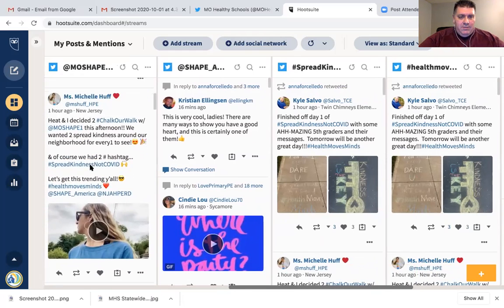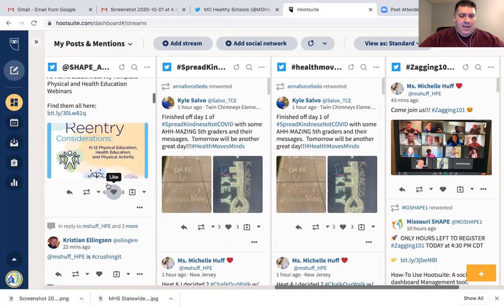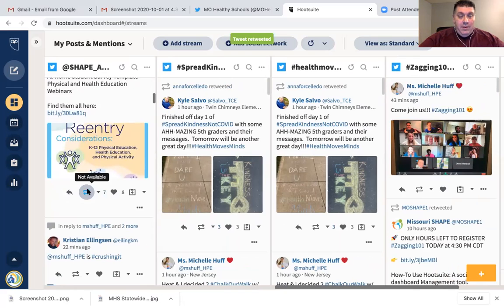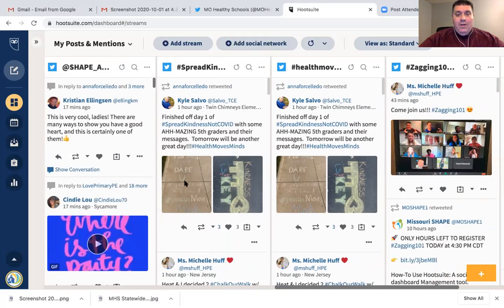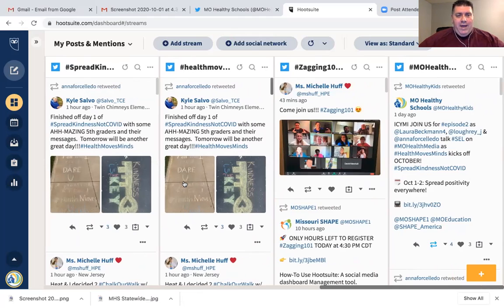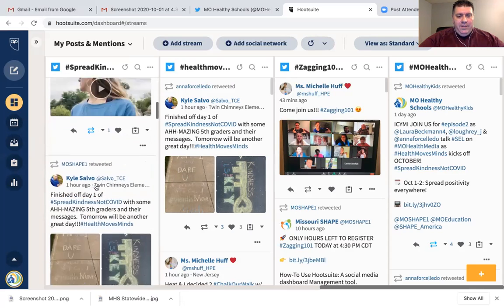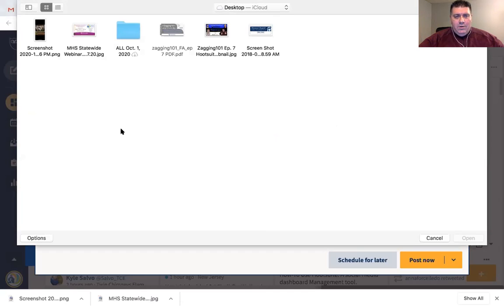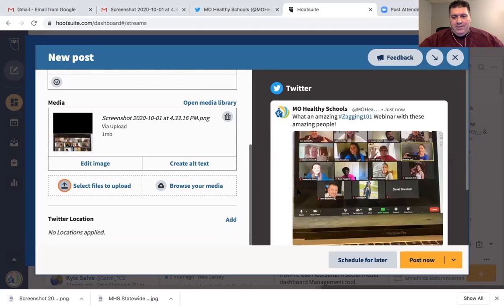Zagging101 Tips on Using a Social Media Management Platform Hootsuite 10.1.20 Final Fall Episode 7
Our Fall Series wraps up with episode 7 of Zagging101 Live Webinar with co-host Guy Danhoff and Lauren Krebs as they share several Tips on Using a Social Media Management Platform such as Hootsuite. This week's guests include from SHAPE America Joey Martelli and MOSHAPE Executive Director Tom Loughrey. This show was broadcasted Live on October 1, 2020.